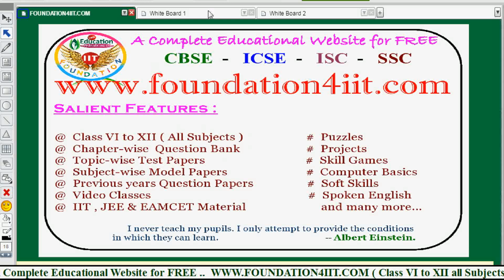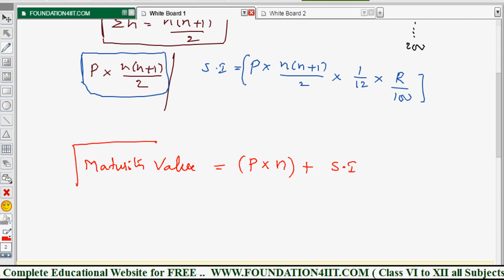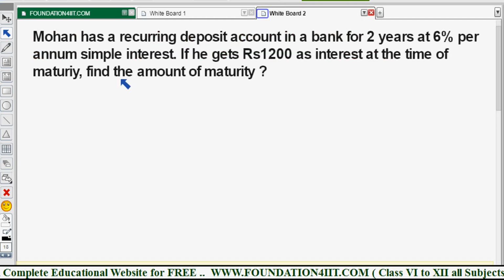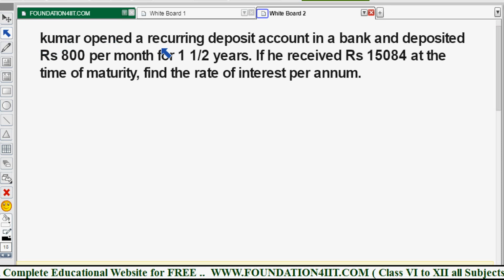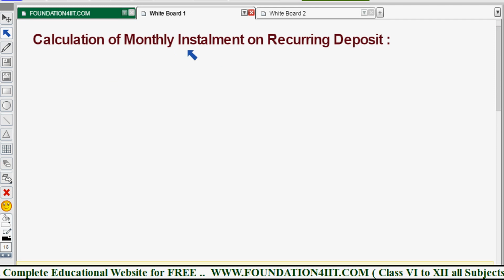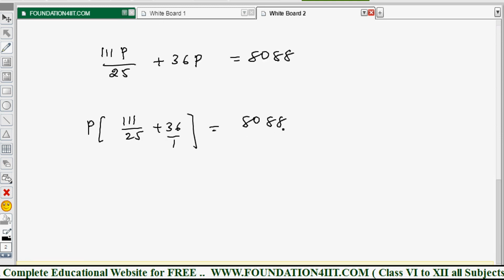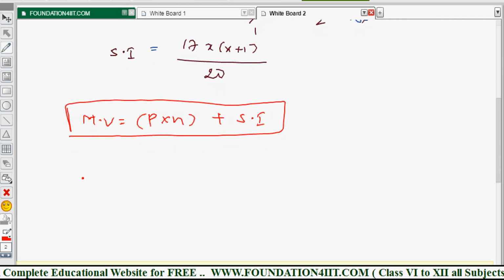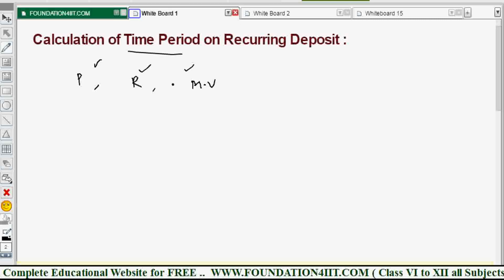Class 10 Maths ICSE || Banking || Complete Lesson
- Albert Einstein

Calculation of Interest on Recurring Deposit
Calculation of Maturity Value on Recurring Deposit
Calculation of Rate of Interest on Recurring Deposit
Calculation of Monthly Instalment on Recurring Deposit
Calculation of Time Period on Recurring Deposit

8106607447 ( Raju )